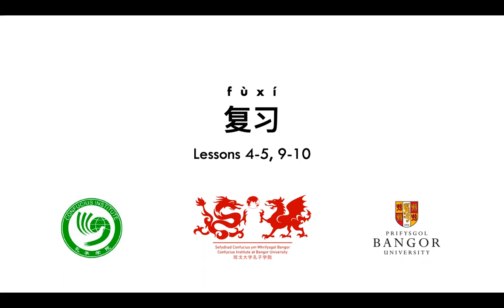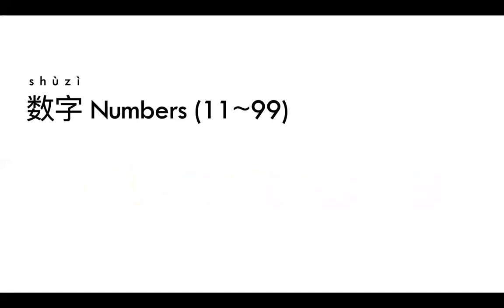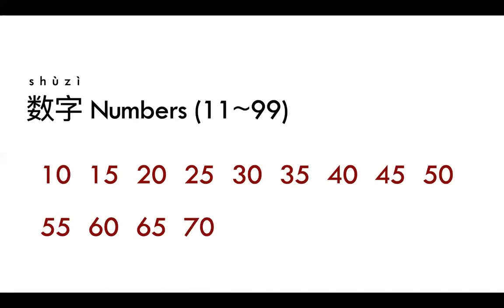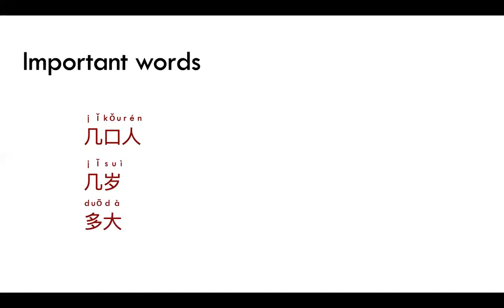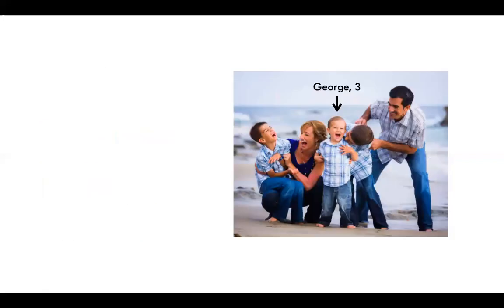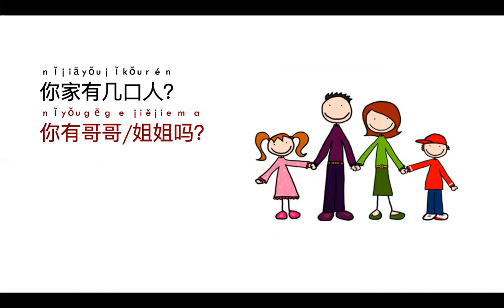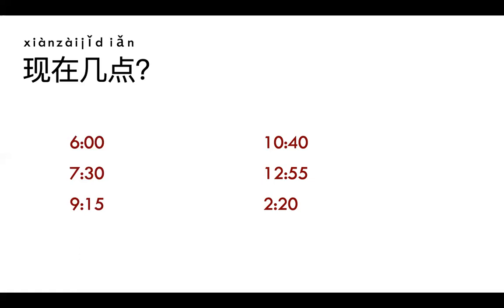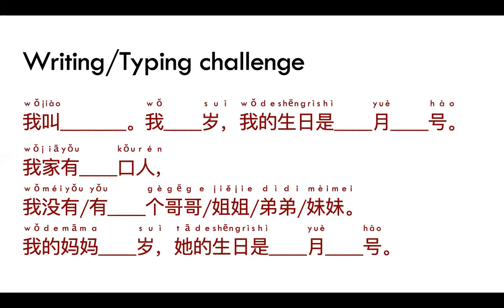YCT Review | Lessons 4, 5, 9, 10